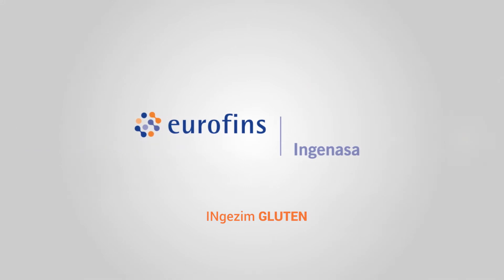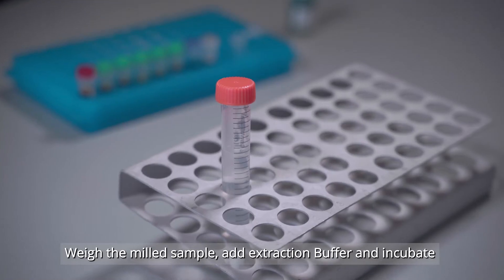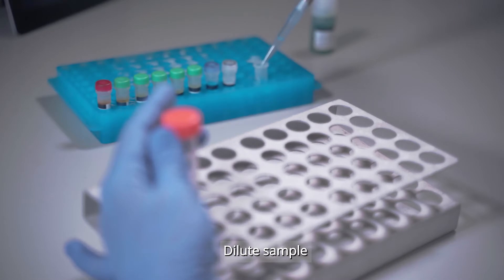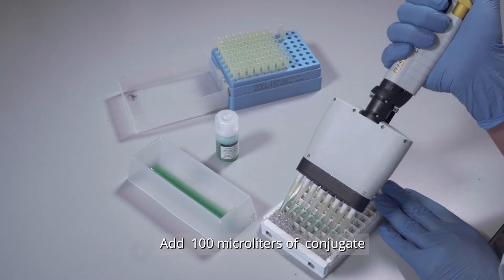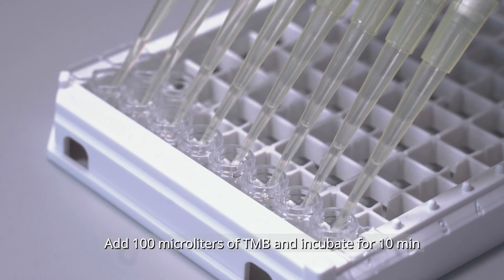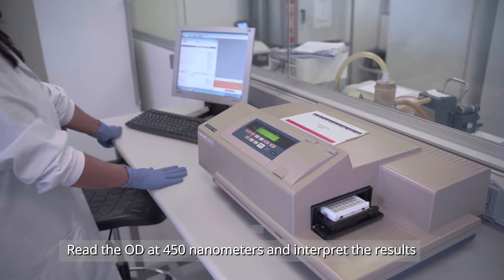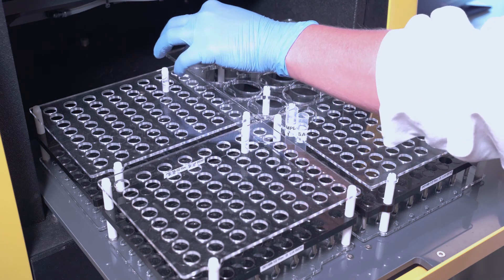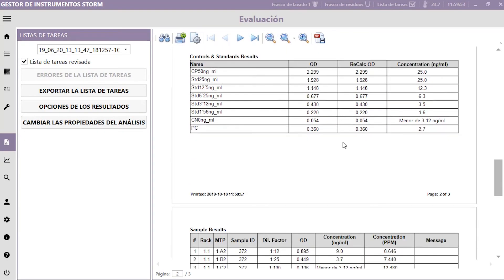SENSISpec INgezim Gluten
SENSISpec INgezim gluten is an immunoenzymatic assay which uses the R5 monoclonal antibody.
The kit has been granted AOAC Research Institute Performance Tested Methods status (AOAC Cert. No. 052005) for use with gluten-free bread, oat flour and stainless steel surfaces. With its Limit of Quantification of 3.4 ppm gluten (1.7 ppm gliadin), it is also one of the most sensitive test kits in the market, creating additional safety for consumers with celiac disease.